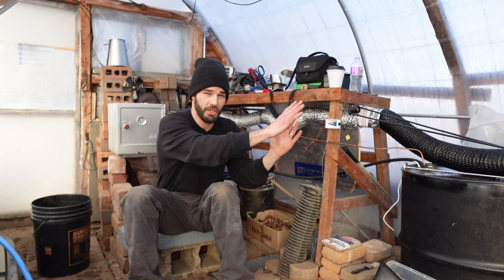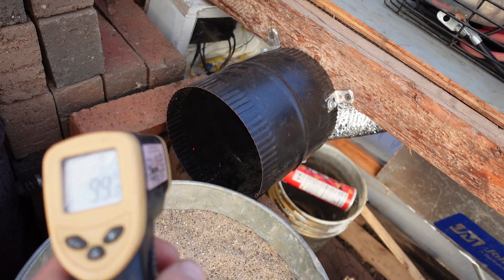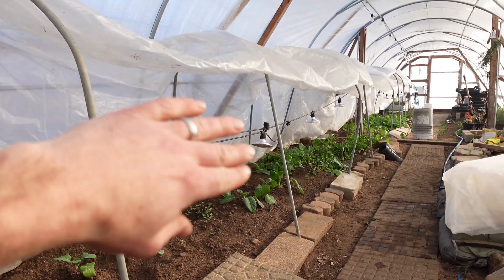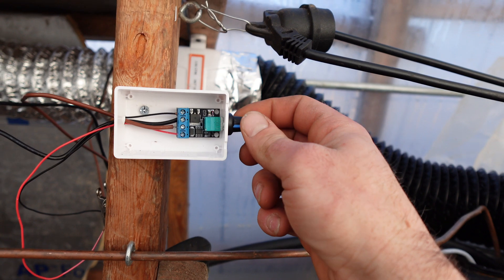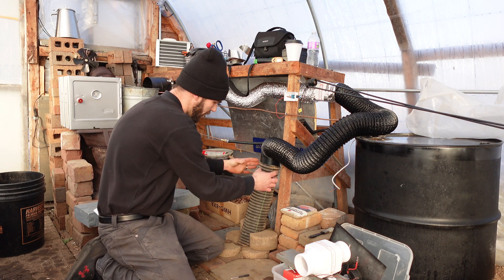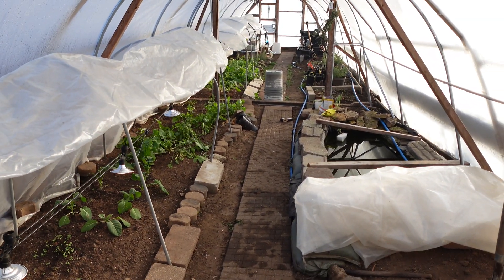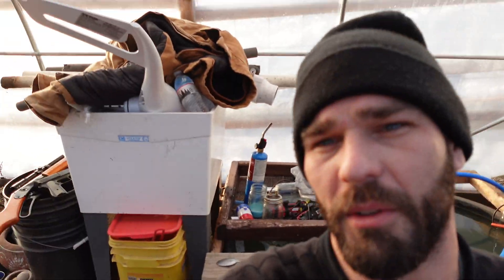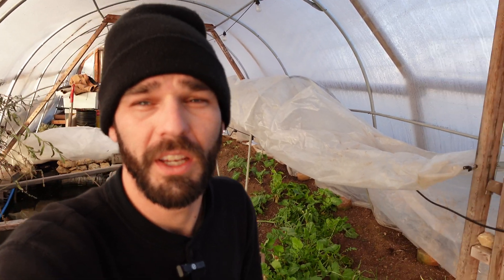DIY Geothermal Experiment - Heating Underneath Our Greenhouse With Wood Stove - DIY Greenhouse Heat